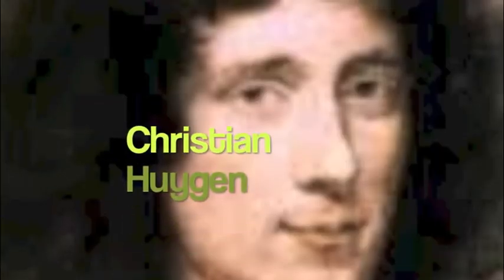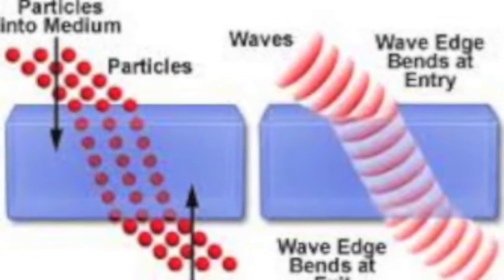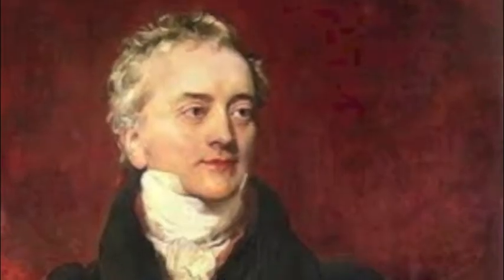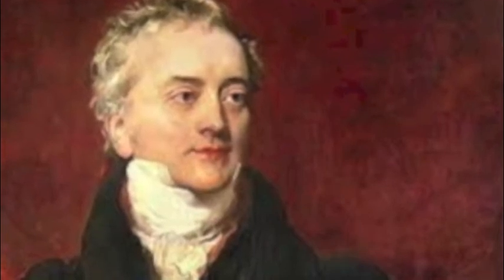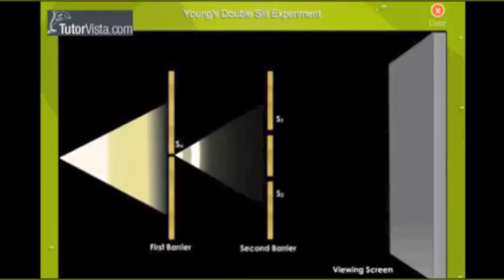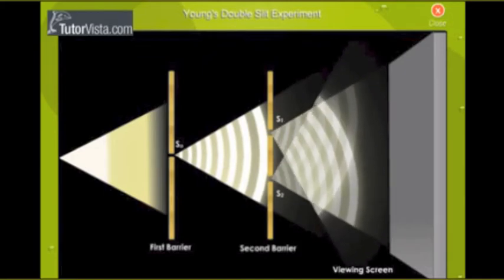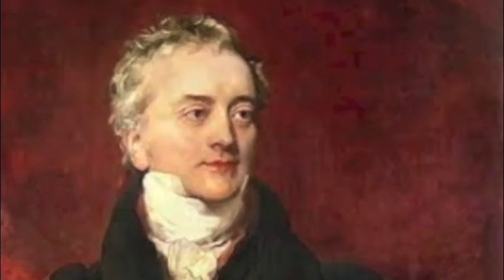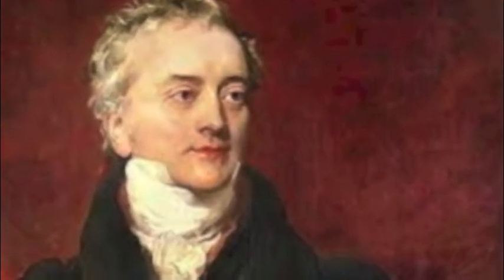Physics project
Mr James this is done by Group 3 for our physics presentation
Group 3 has  Nathan
   Rhon
   Simeon Drakes
   Celestia